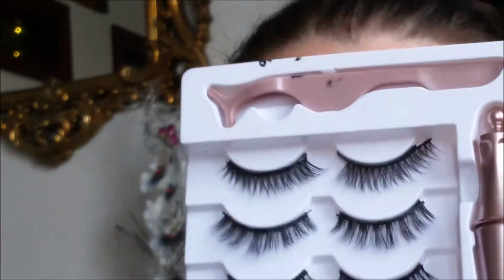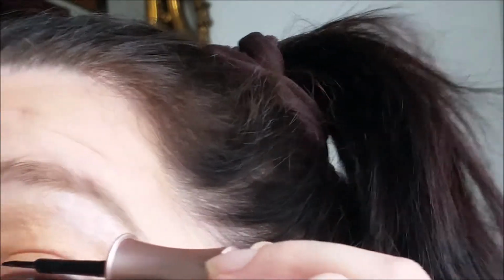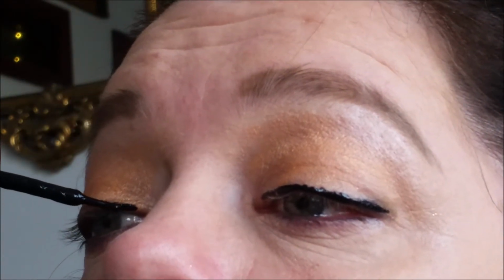REVIEWING COOL MAGNETIC EYELASHES😚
No messing with glue last all day an don't even notice they are on.
If your new here an like please leave a comment ,sub an like an i will do the same.😚💋